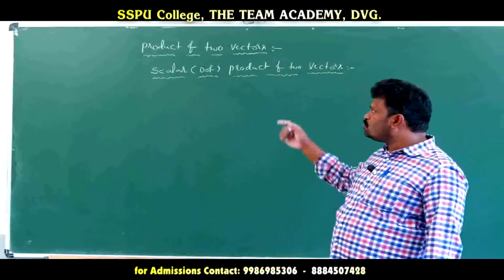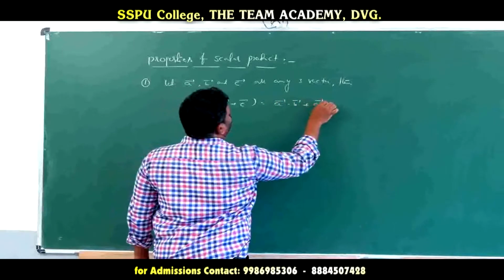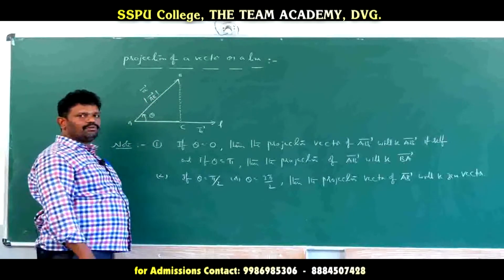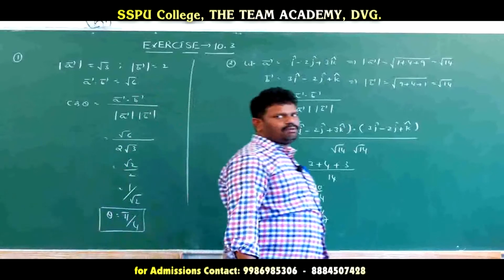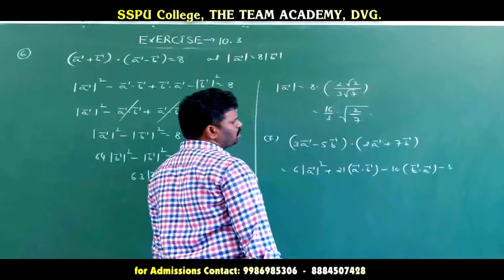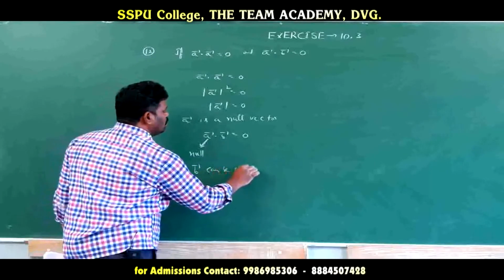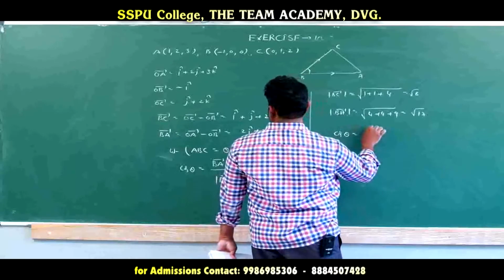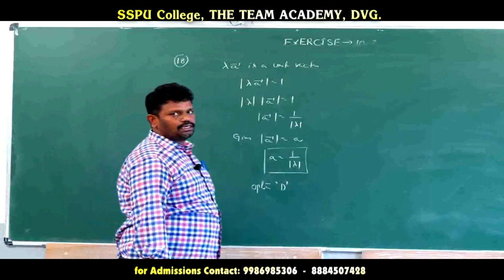Maths: Vector Algebra (Part-03) By SK Sir